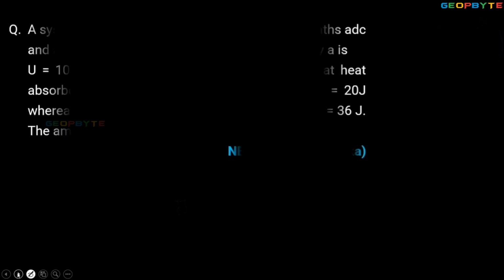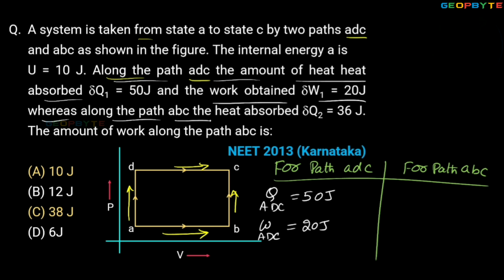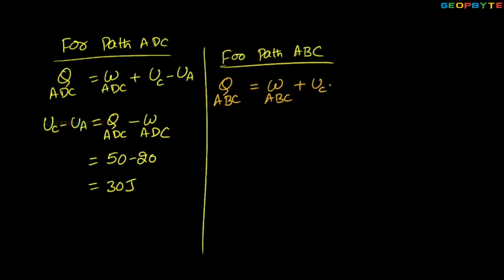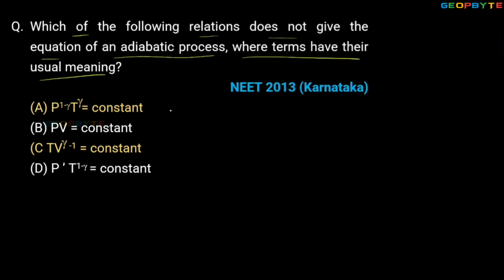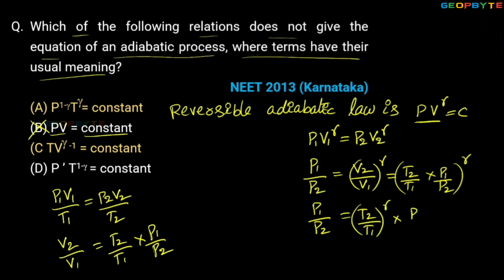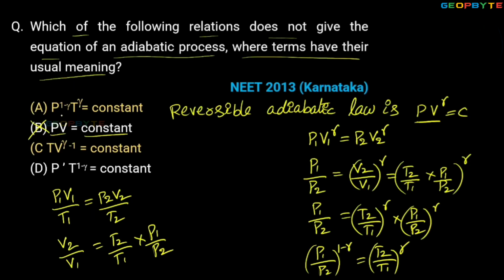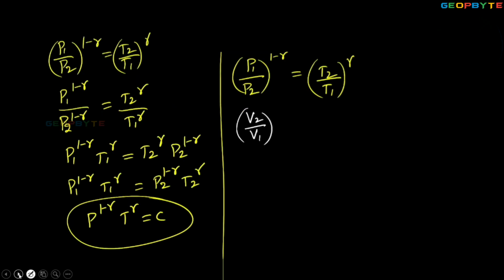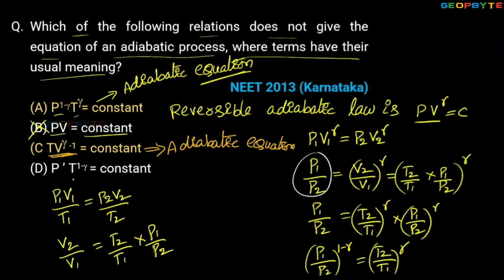NEET-PHYSICS | Thermodynamics | Previous Years Questions | Part-9